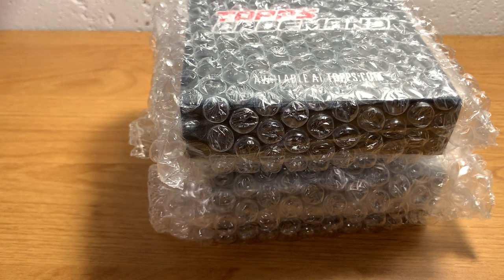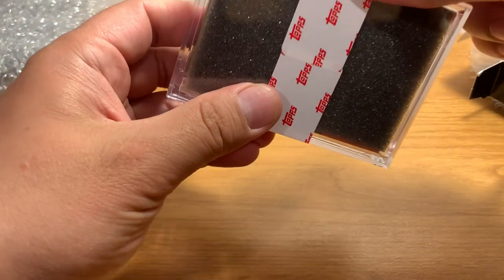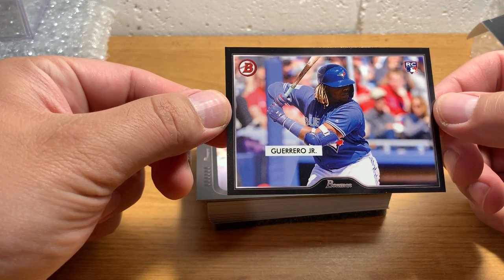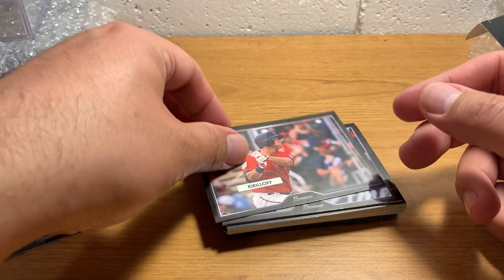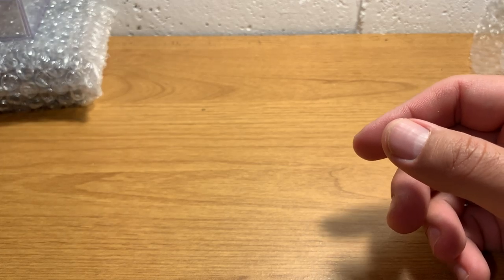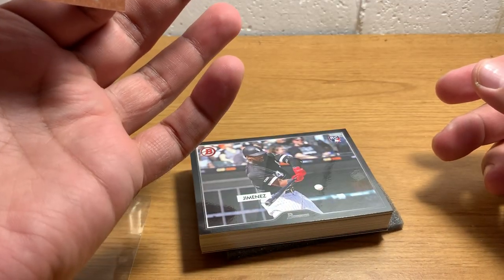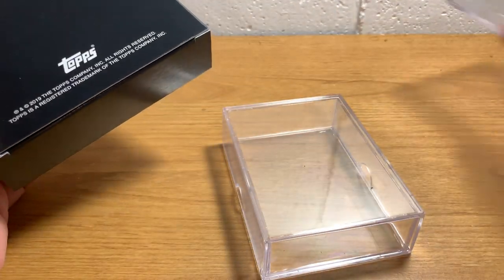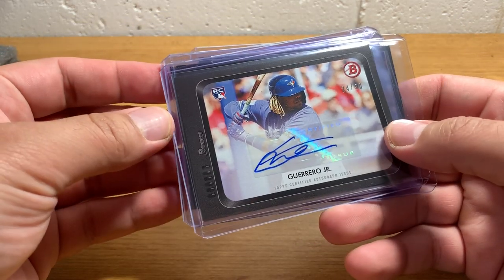ASMR Whisper and Gum Chewing: 2019 Topps On Demand Bowman set